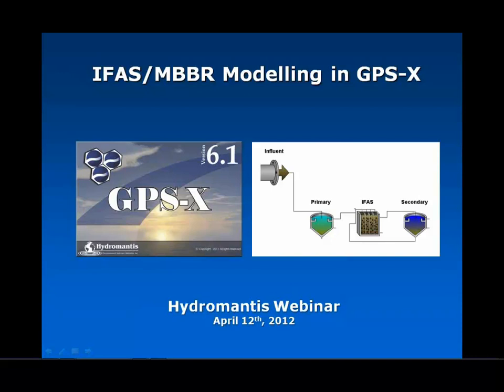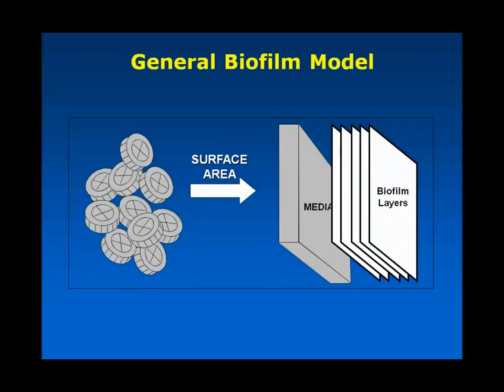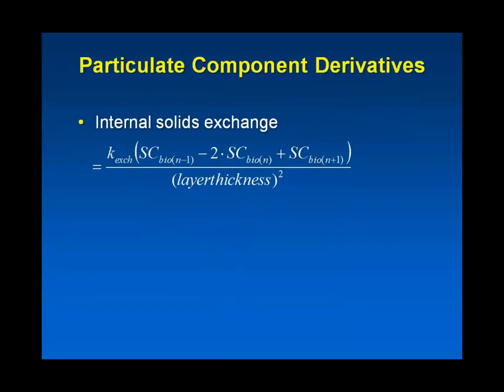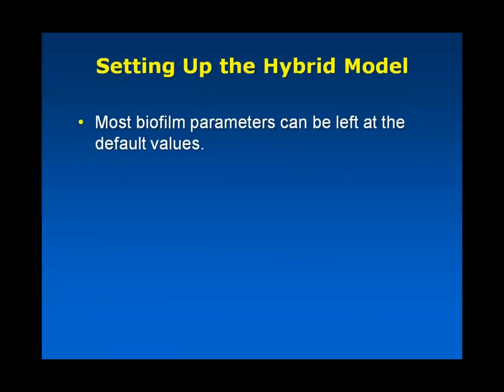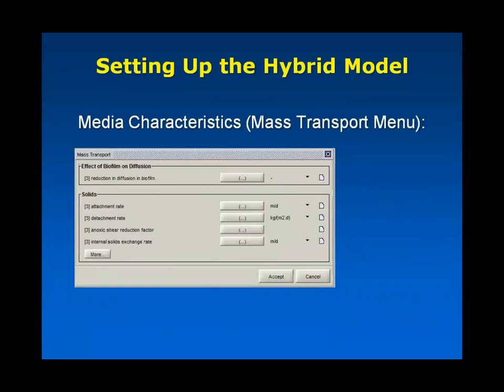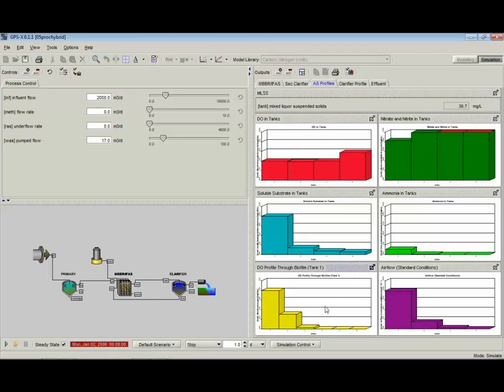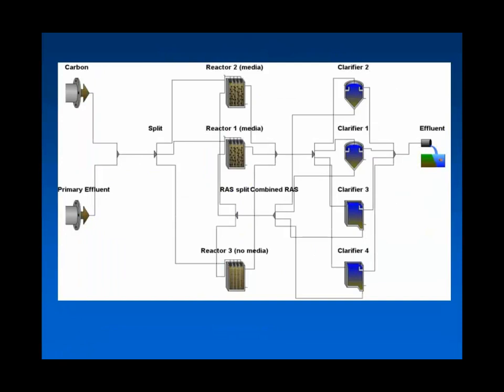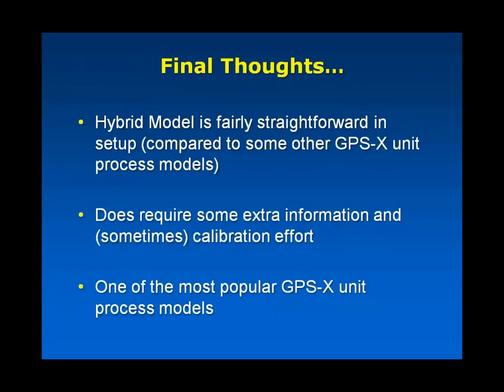Webinar: IFAS MBBR Modelling in GPS-X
In this webinar Spencer Snowling walks us through IFAS / MBBR modelling in GPS-X